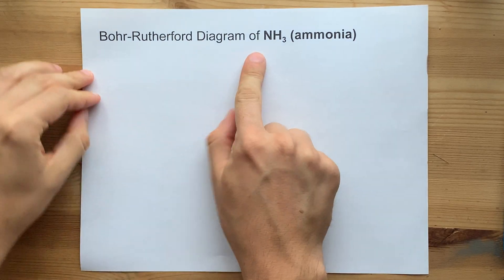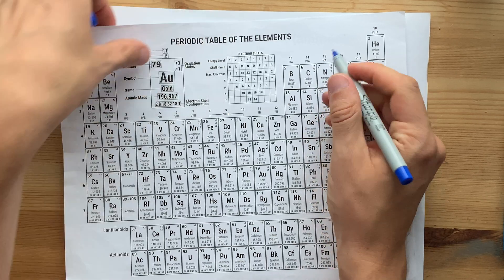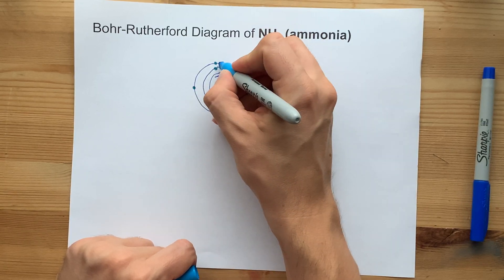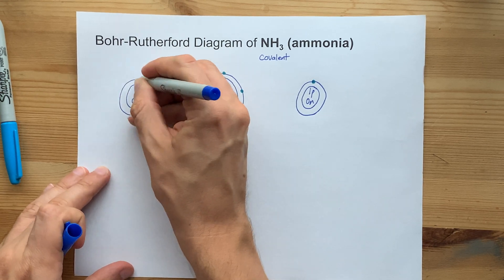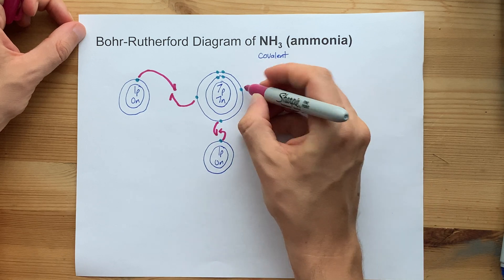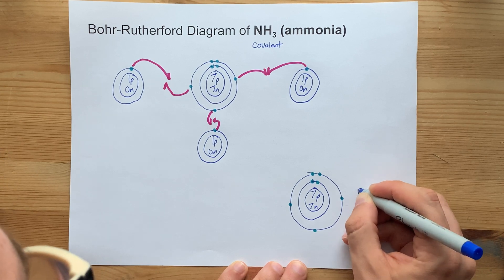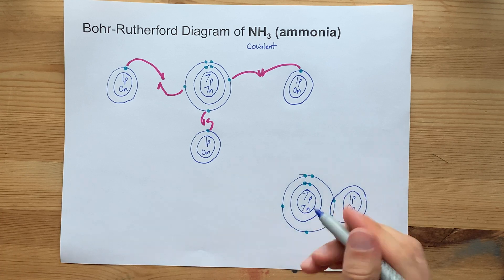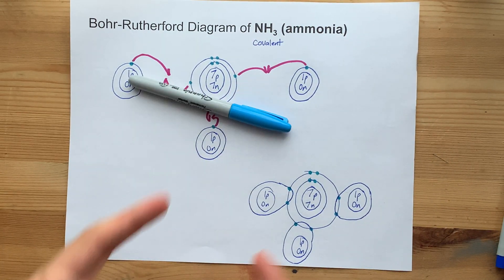Bohr-Rutherford Diagram of NH3 (ammonia)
This is a COVALENT molecule, so there is SHARING of electrons.
Three H atoms share one electron each with an N.
The overlap is shown in a special way for Bohr-Rutherford Diagrams.